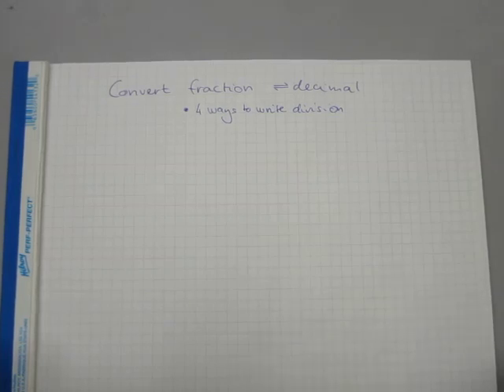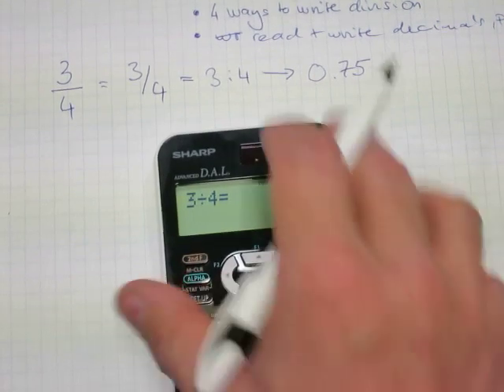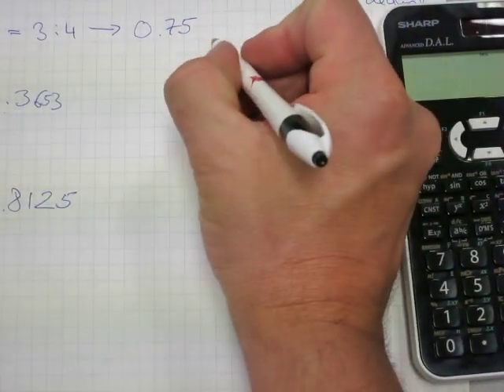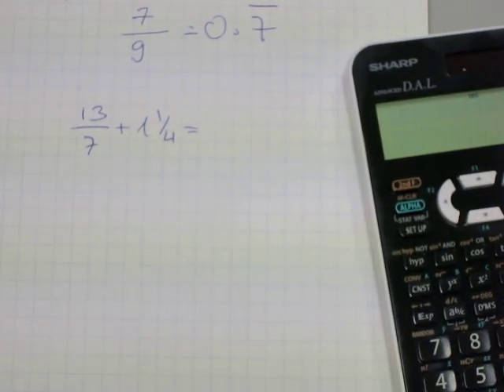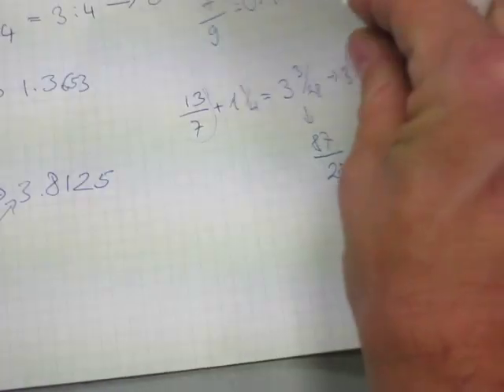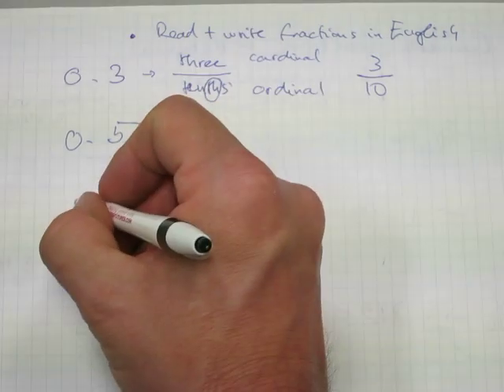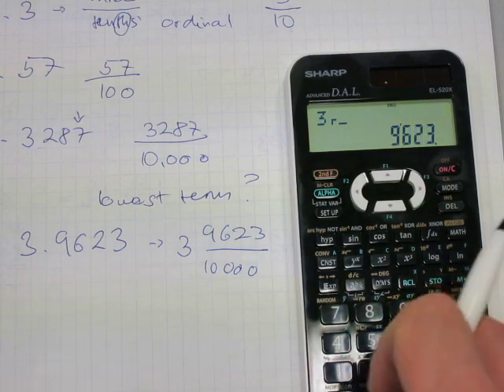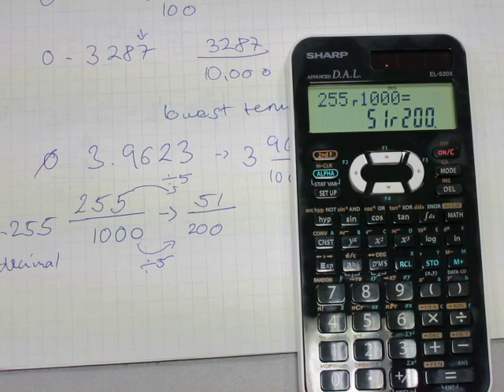Convert fractions to decimals in head and by a calculator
Steps show to use grammar and some of the circuits in a scientific calculator. Find out what the two topics have to do with each other.